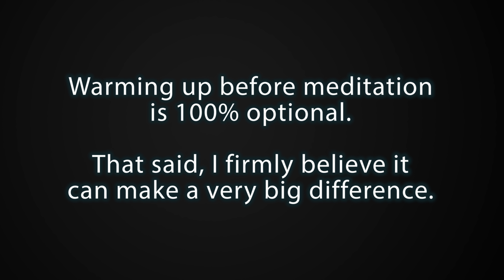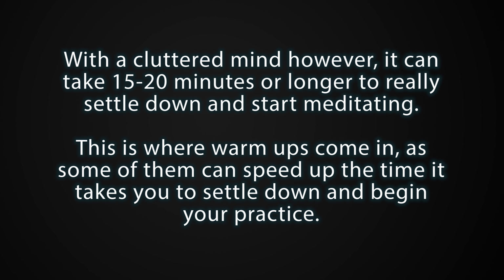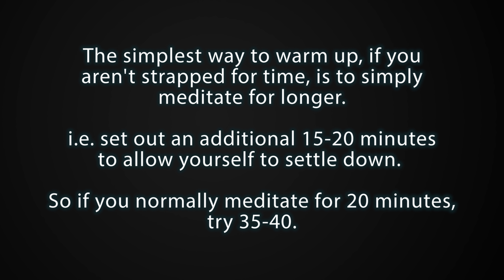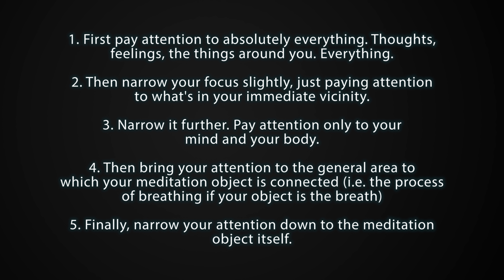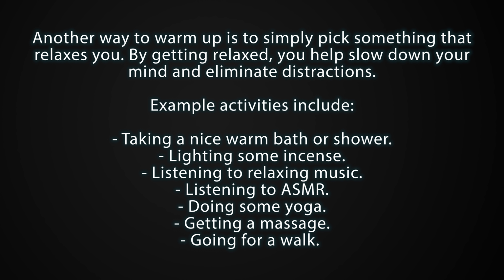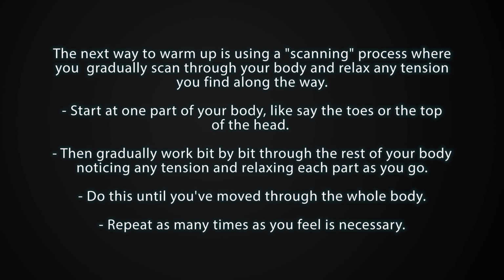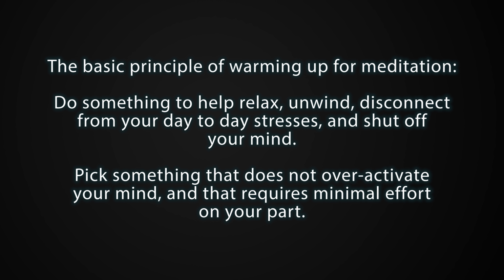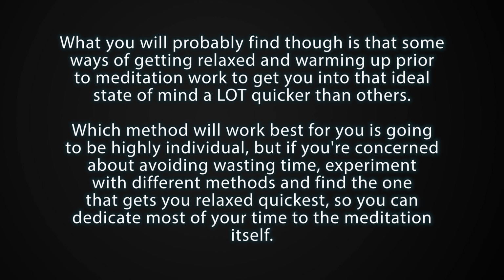Warming Up Before Meditation - Meditation Course Lesson 3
Today I want to walk about warming up for meditation. Now as I state multiple times in this video, warming up prior to meditation is a 100% optional step, you do NOT need to do this. However I'm a big fan of meditation warm ups, simply because they can allow you to get more done in the same amount of time. If you just sit down to meditate, it may take a while before your mind settles down and you're able to give your full attention to the process, maybe 15-20+ minutes. If on the other hand you start with a 5-10 minute warm up, you may find your mind fully settled when the meditation begins, allowing you to accomplish more in the same amount of time.

In this video I'll talk about that, as well as explaining several different techniques you can use to warm up for meditation.

---Learn How to Lucid Dream with My Lucid Dreaming Course---

Donating Bitcoin ► 1LTj8tUS7N6N5dBeJqrAv1ny7dYMe1ebRP
Donating Monero ► 4AKwqEEBfgSTDs1B1gkYw6gcatuedV6wG6yS22N2jaVTgNTozDFfvPTLhSsNyMyiBLU3j5R4WoSm9D3aYsQJoaZzPnkf9NT